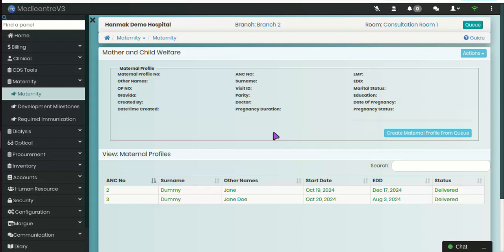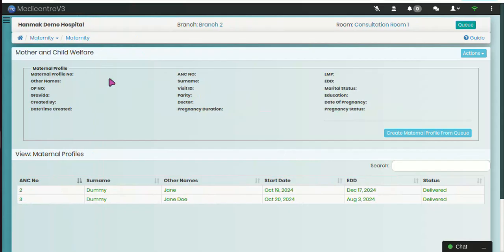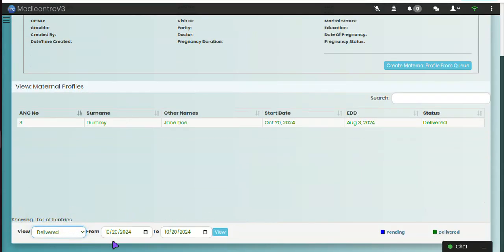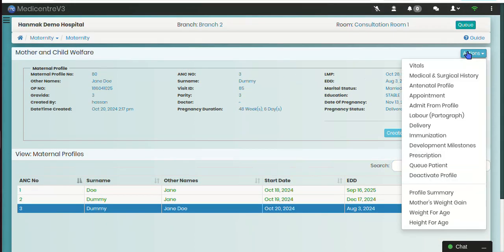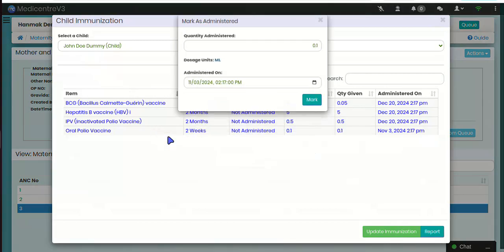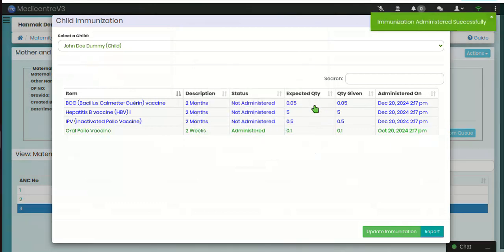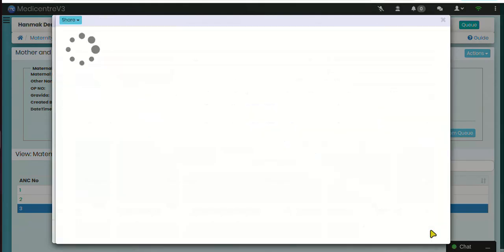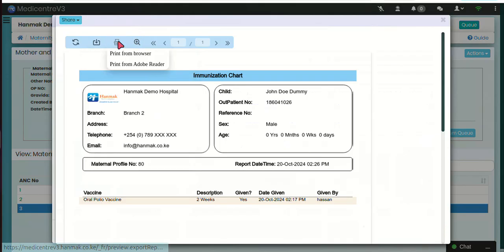How to record Child Immunization: Supporting Life's Journey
Welcome to the @hanmaktechnologies YouTube Channel! In today’s video, we will guide you through the process of recording immunizations for a child using the MedicentreV3 integrated healthcare management information system. This tutorial is designed for healthcare professionals, pediatricians, and clinic staff who want to ensure accurate record-keeping for immunizations.

In this video, you will learn:

1. Accessing the Immunization Panel:
   - Step-by-step instructions on how to log into the MedicentreV3 system and access the Immunization Panel.
   - An overview of the interface, highlighting key features and navigation tips to make your experience seamless.

2. Recording the Immunization Against a Child:
   - Detailed guidance on how to select the appropriate child profile and record their immunization history.
   - Important fields to fill out and considerations to keep in mind to ensure accuracy.

3. Recording the Administration of the Vaccine:
   - Instructions on how to accurately document the administration of a vaccine.

4. Viewing the Immunization Report:
   - How to generate and view immunization reports for individual children to track vaccination progress.

By the end of this video, you’ll have the skills to confidently record immunizations within the MedicentreV3 system, enhancing your practice and improving patient care.

Let’s get started on mastering child immunization recordings together!